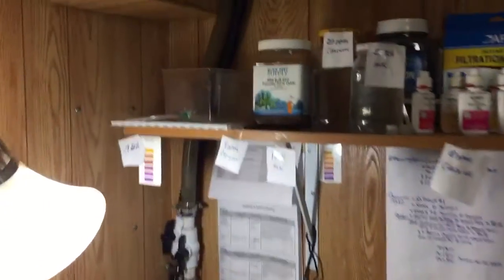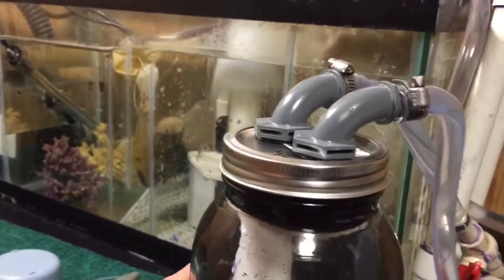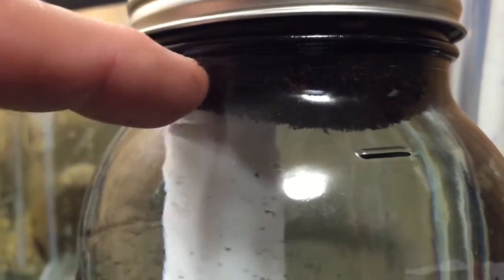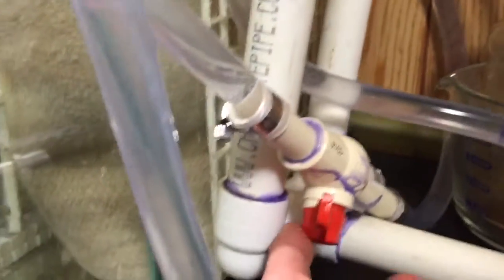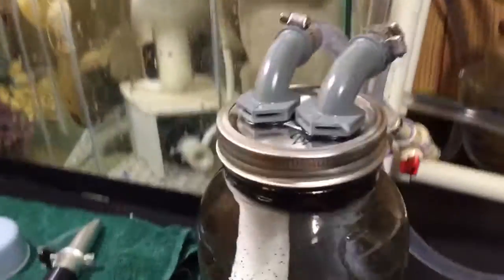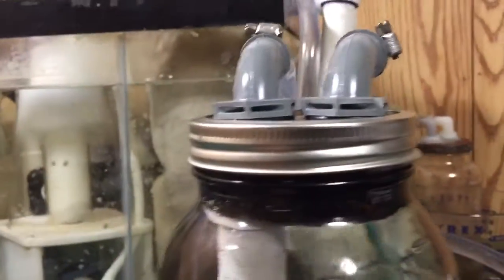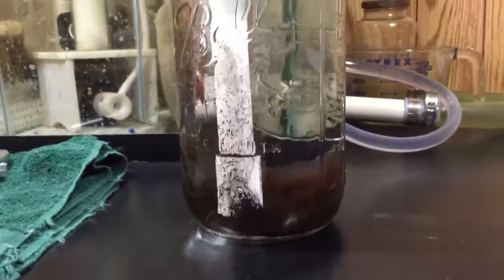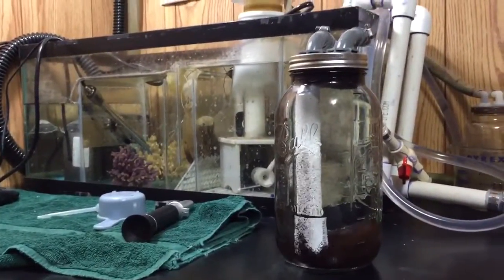GFO Reactor DIY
Built this GFO reactor for under $15. Flow rate is 70 gallons/hour.